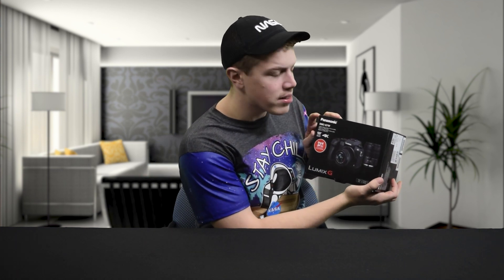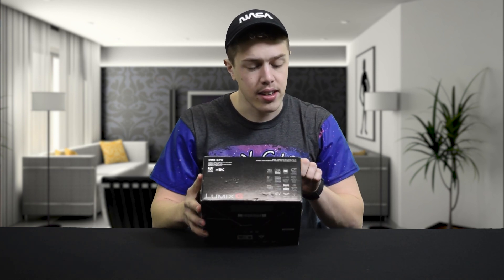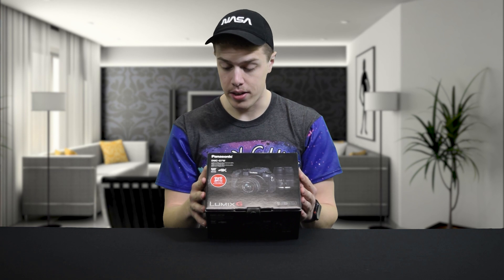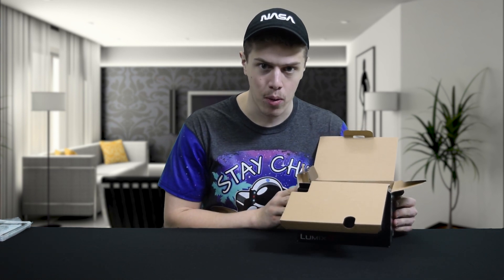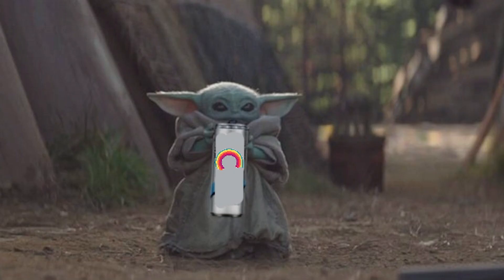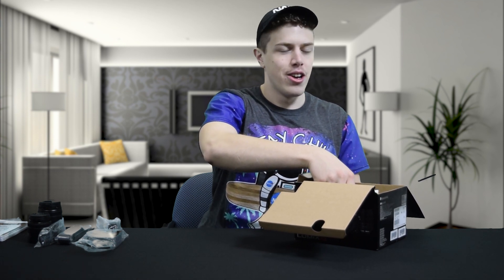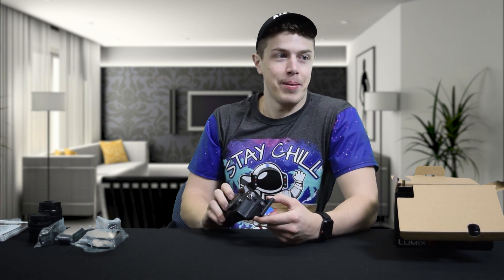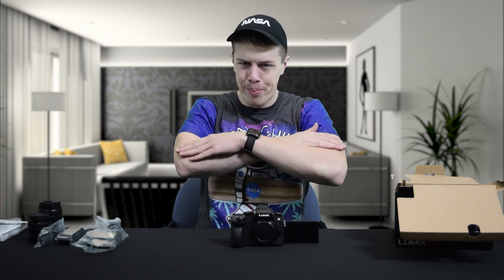Best Budget 4K Camera 2020! | Panasonic DMC-G7 Mirrorless + Lumix G Vario Dual Lens Kit | Unboxing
Do you think we should buy another one?

Watch as we unbox the latest addition to 3411 Heaven Media, the Panasonic Lumix DMC-G7 aka Jack's new baby.

The Panasonic LUMIX DMC-G7 combines stunning 4K video, high-resolution photo and a host of practical new features to help anyone capture their creative vision easier than ever before.

Perfect for the amateur photographer wanting to produce professional-quality images, the 16-megapixel LUMIX DMC-G7 is designed for ease-of-use without compromising performance. The new 4K Photo feature allows you to crop individual frames from 4K video footage, so it no longer matters if you didn't press the shutter at quite the right time. The camera has also been developed to provide maximum mobility and versatility, making the LUMIX DMC-G7 the perfect camera to document important moments with family and friends, while on vacation or at your special event.

--Panasonic DMC-G7 Features--
- Superb DSLM image quality without the bulk and weight of traditional DSLRs: The LUMIX G7's 16-megapixel sensor operates much like the larger sensors found in traditional DSLR cameras. The G7, however, also features a next-generation intelligent image processor that produces video and photos free from artifacts that degrade image quality.
- 4K Photo Modes Three Ways to Get the Perfect Shot: The 4K PHOTO function includes three different modes, all leveraging the G7's 30-frames-per-second video capture rate. - 4K Burst, 4K Burst S/S (Start/Stop), and 4K Pre-Burst
- 4K Video 4X More Detail Than Full HD: 4K Ultra HD video delivers a far more intense viewing experience when compared to Full HD, with 4X times the number of pixels.
- Intuitive Controls: Featuring a retro-modern design, the LUMIX G7 is smaller and lighter than traditional DSLRs, yet still provides intuitive, easy access to common functions
- Fast and Precise Auto Focus Tracking: Intelligent auto focusing [AF] tracks the color, size, and motion vector of the subject, enabling quick and precise focus lock. So you'll shoot with confidence without worrying about blurry results.
- High-Speed Auto-Focusing with DFD Technology: The LUMIX G7 utilizes Panasonic's exclusive Depth-From-Defocus (DFD) Auto Focus (AF) technology* which instantly calculates the distance to subjects, then quickly adjusts the focus. Enjoy AF speeds up to 0,07 seconds and burst shooting speeds with Continuous Auto Focus [AFC] of 6 frames per second
- Better Control for More Enjoyable Photography:
Focus Peaking: A manual "focus peaking" color outline indicates the exact in-focus area along with depth-of-field distance.
-Silent Shooting: Wi-Fi With the Panasonic Image App and a Wi-Fi connection, you can control various functions on the LUMIX G7 using a smartphone or tablet device.